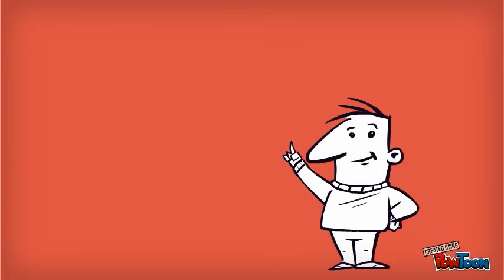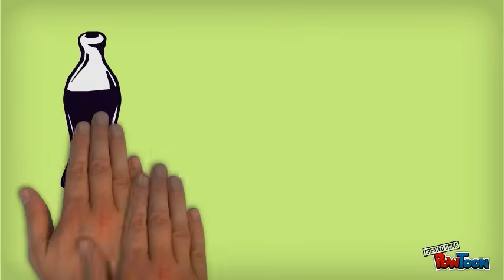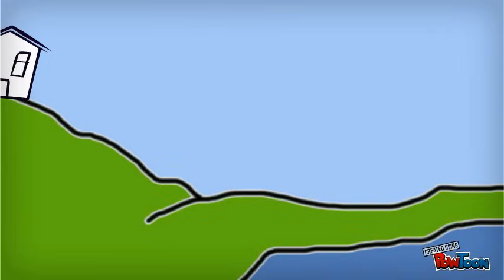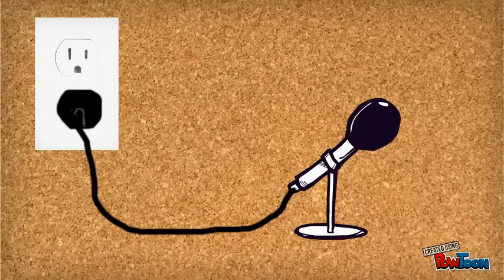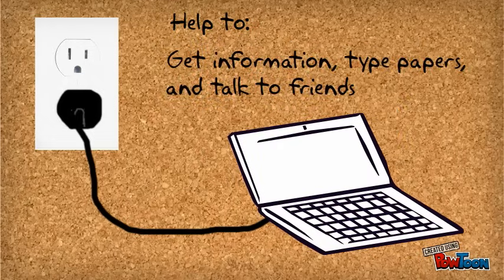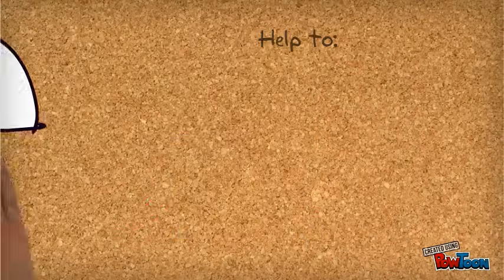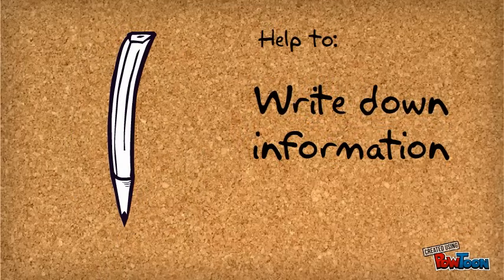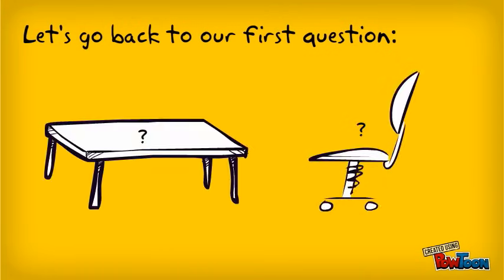What is Technology?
What is technology?  This video describes to children that technology can be anything that was created by humans that makes life easier or solves a problem.